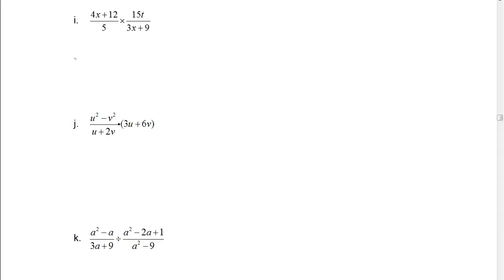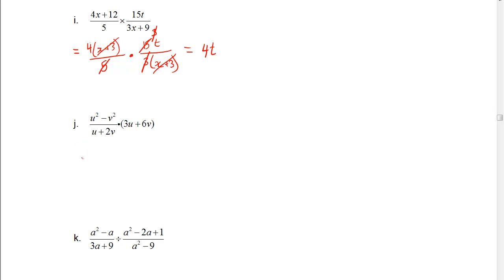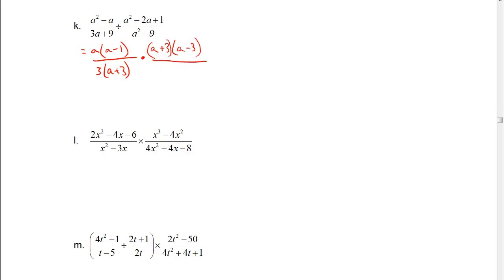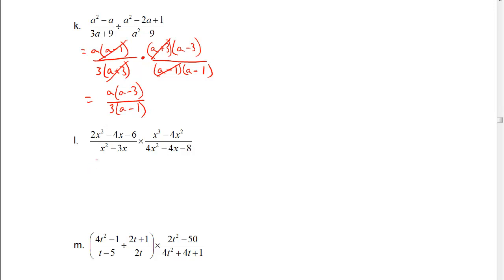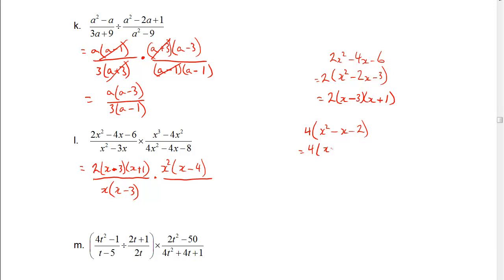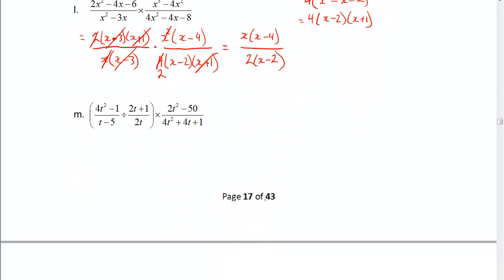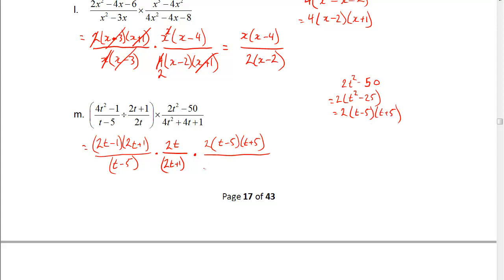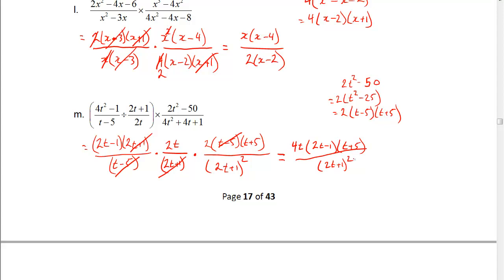Multiplication and Division of Algebraic Expressions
MA1700 lesson Multiplication and Divsion of Algebraic Expression more practice.